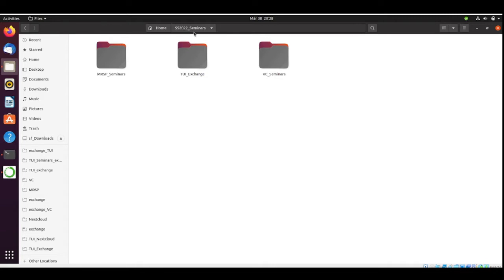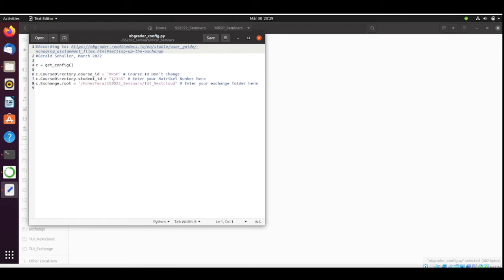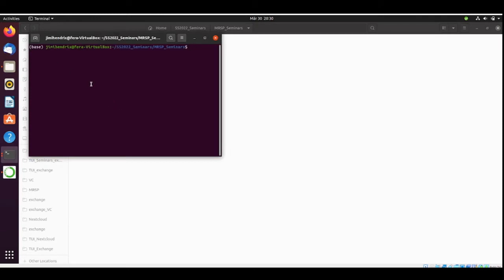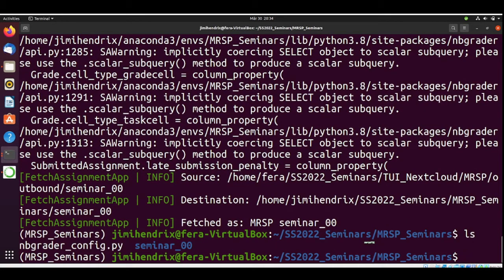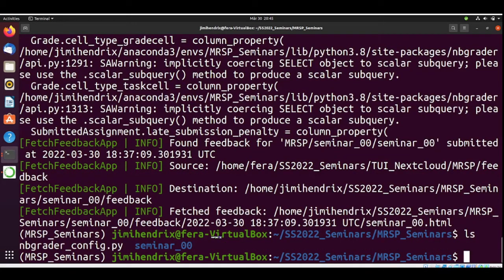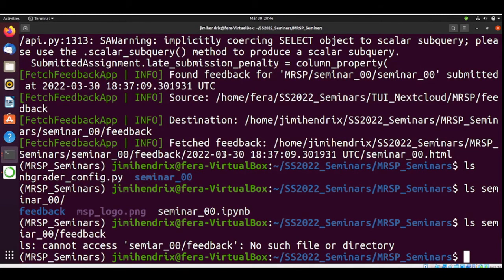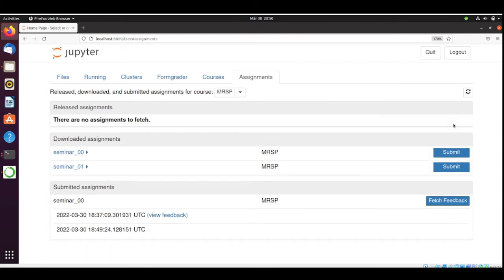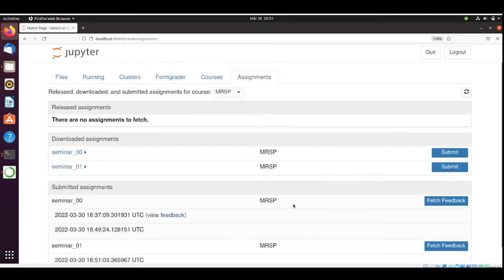NBGrader Workflow for AMS TUI Seminars